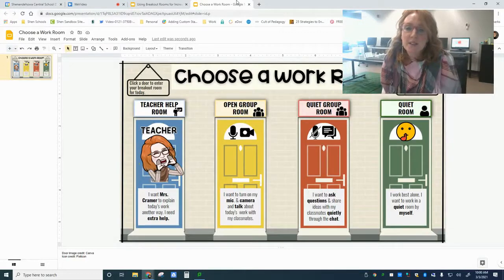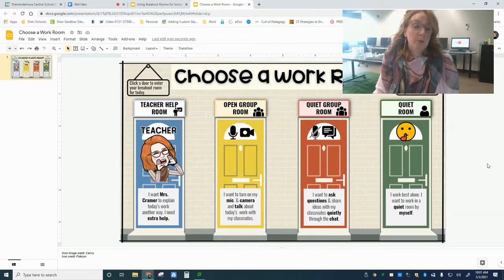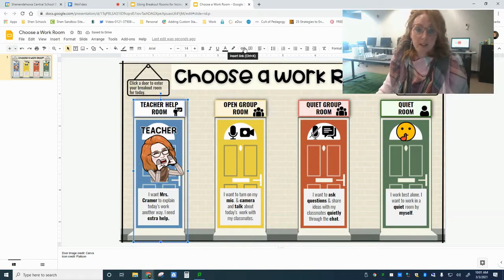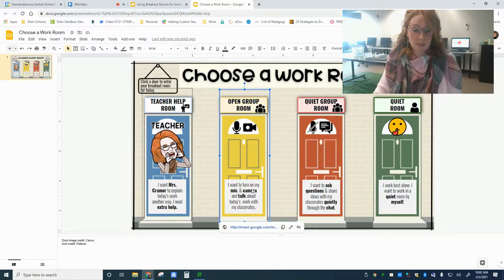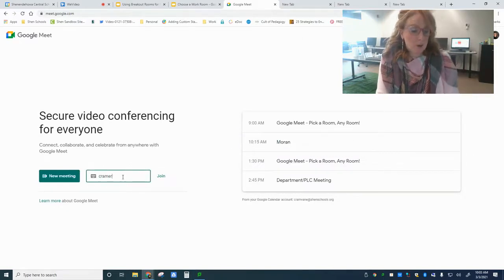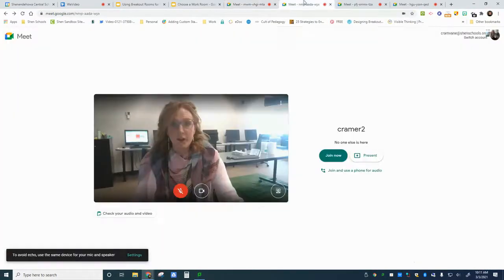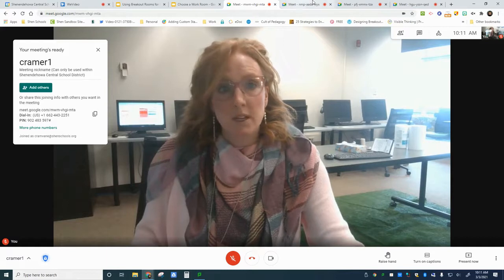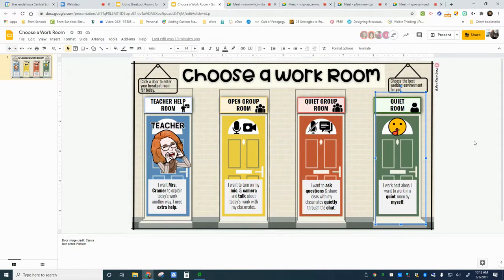Nicknamed Google Meets